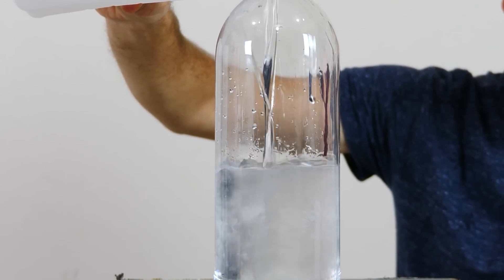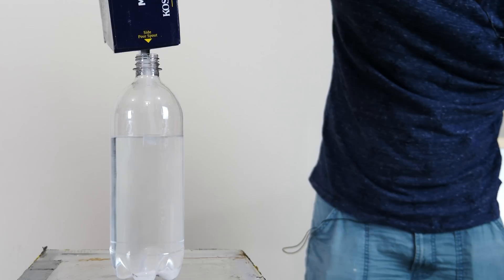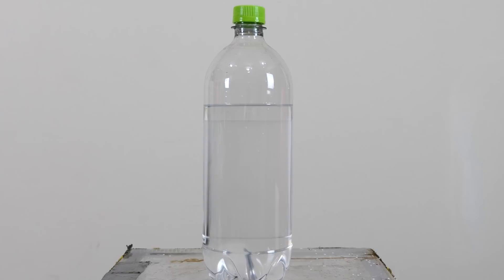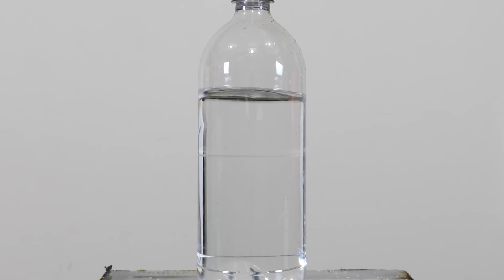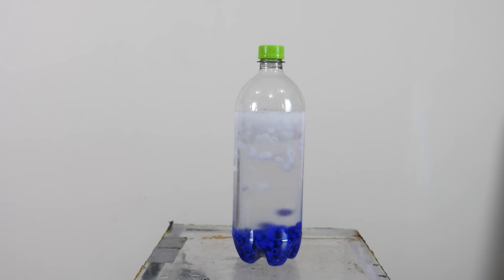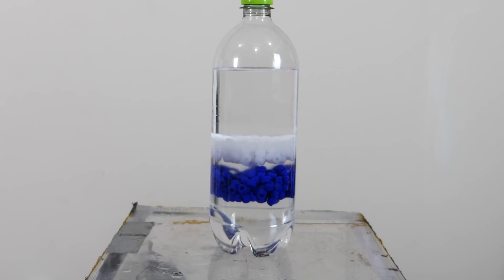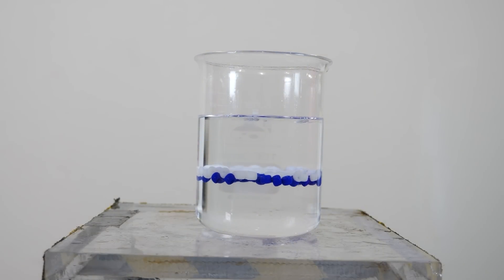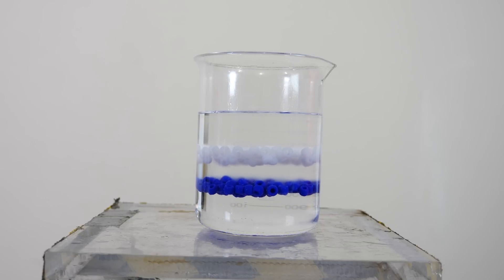Salty Water Purifies Alcohol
I show you how salt can separate water and alcohol